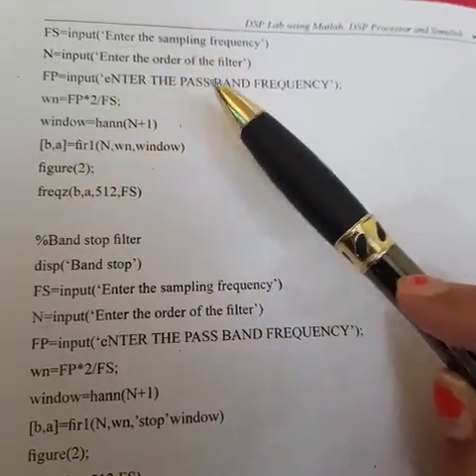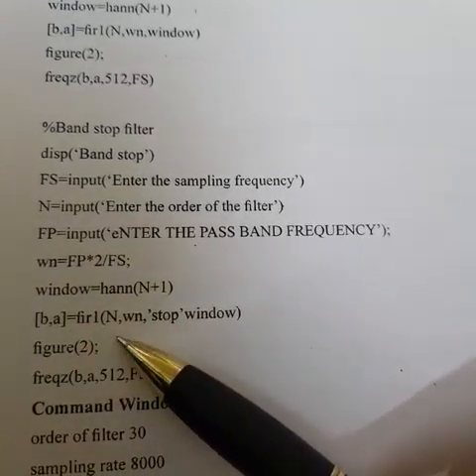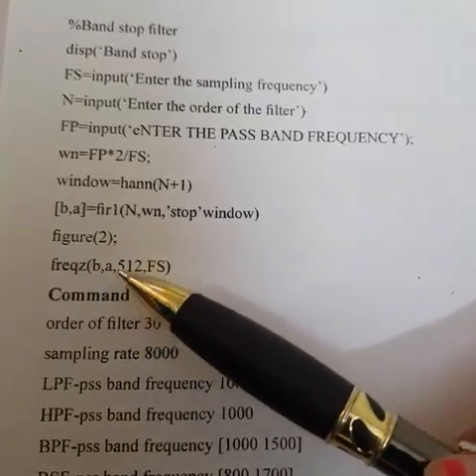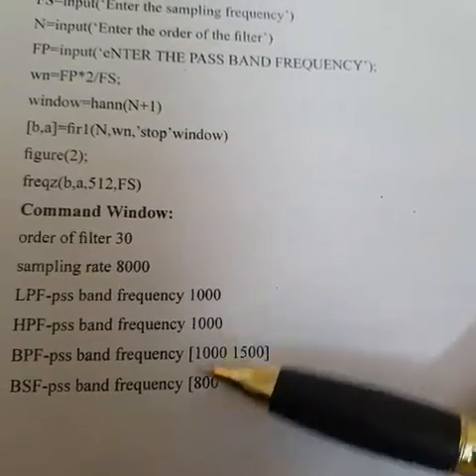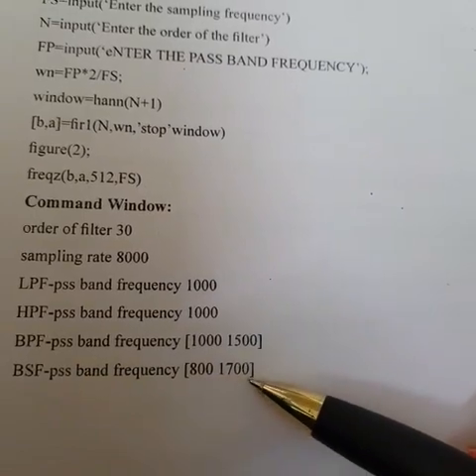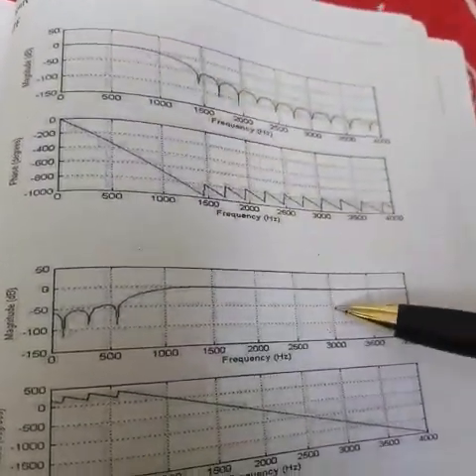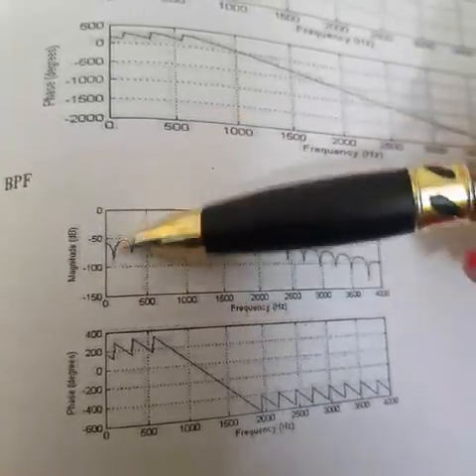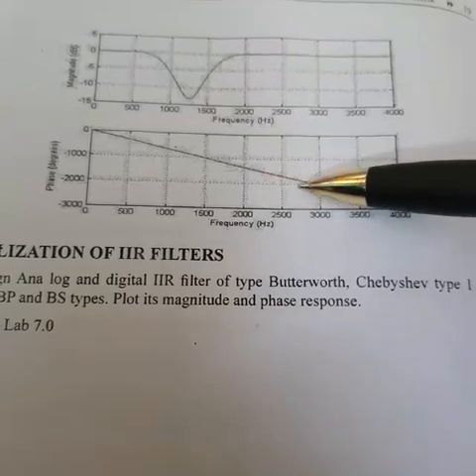FIR filter lab program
FIR program